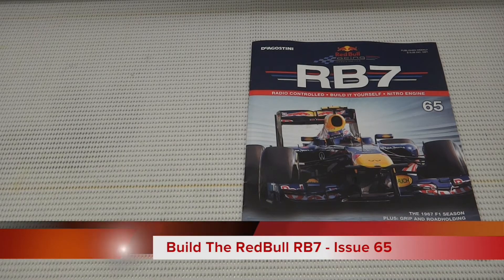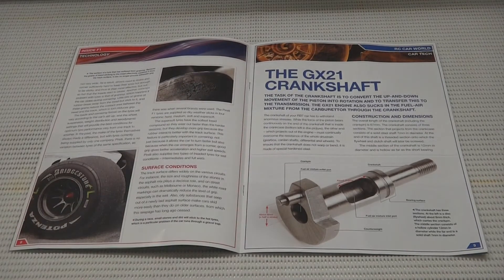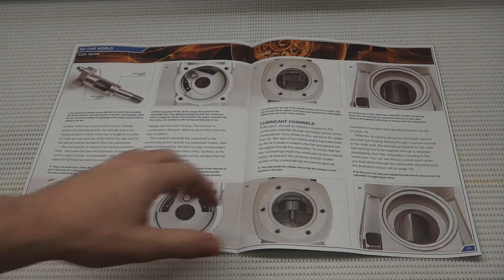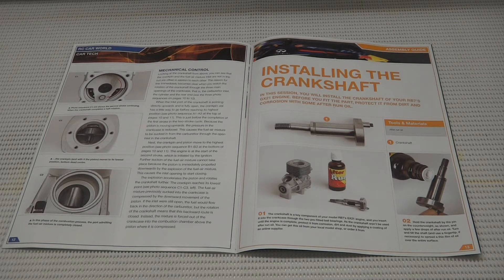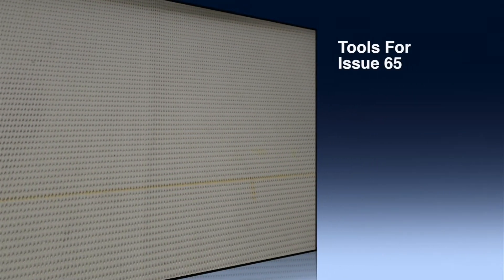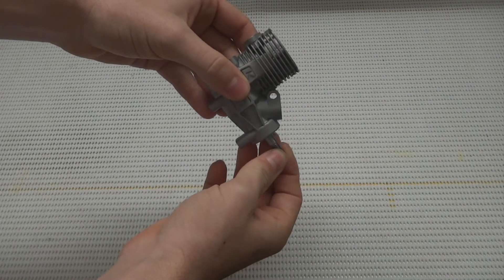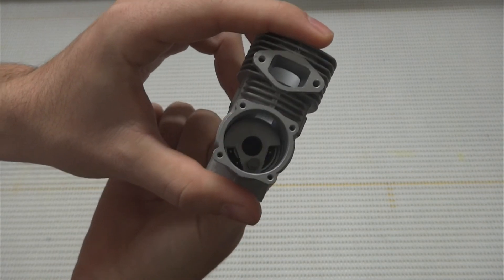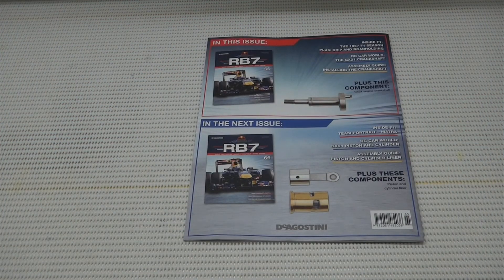Build The RedBull RB7 - Issue 65 (Final Cut Pro)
Today on build the redbull rb7 we will be installing our Crankshaft to our crankcase of our RedBull GX21 Engine